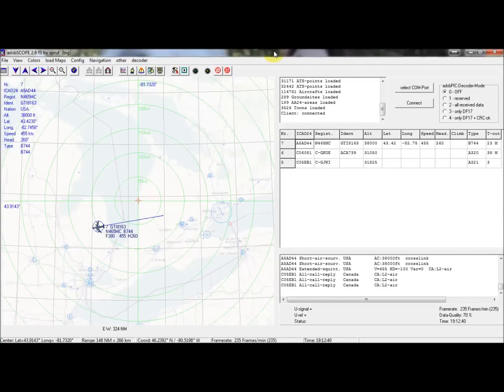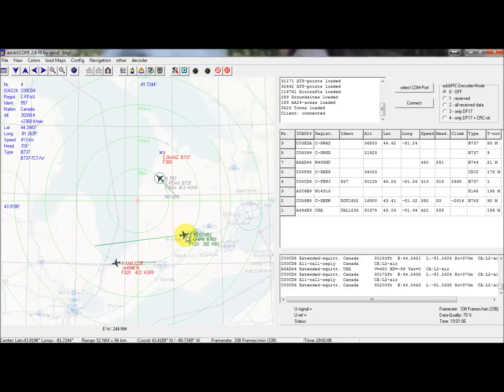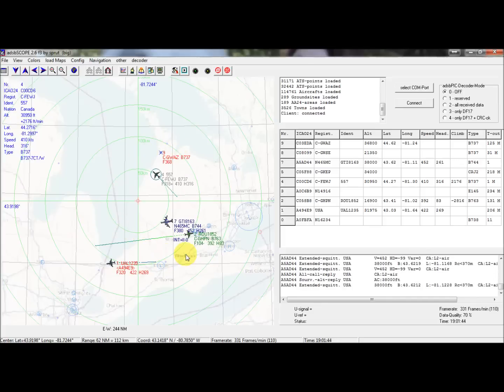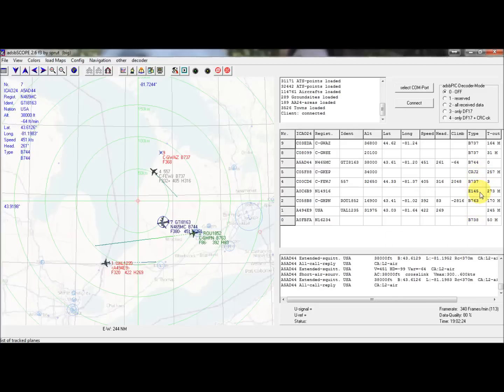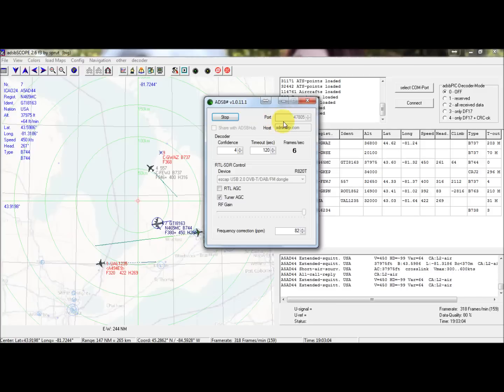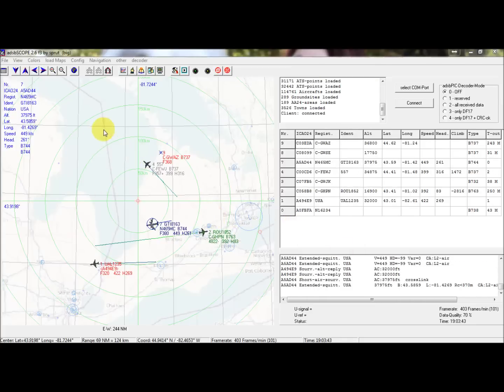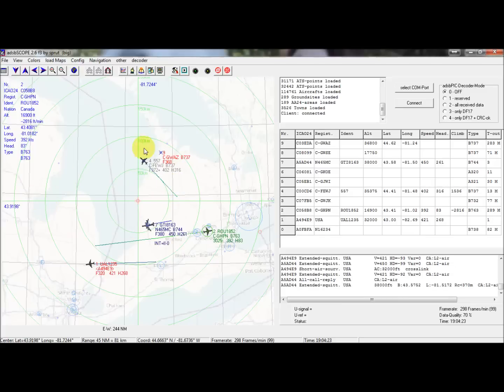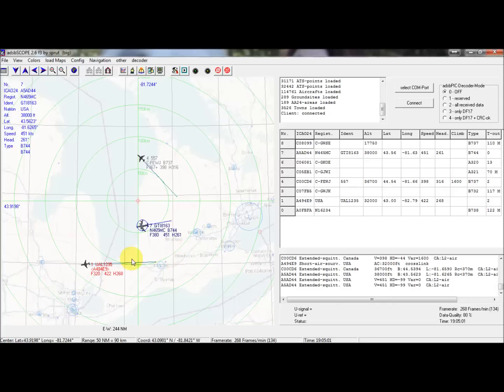DIY Air traffic Control via ADS-B with Cheap USB SDR- Tutorial Part 2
Part 2 of my Comet discone antenna being used for DIY air traffic control via the aircraft ADS-B transponders.  With this antenna I am getting about 150 km radius consistently with 200+ km in certain directions.  Not too shabby for a $10 USB device and a scanner antenna.  Antenna is actually located inside my attic so definitely not ideal.  Next I will try a DIY co-linear version (I hope).

All software is freeware and this video  will hopefully guide you through setup/configuration of ADSBScope and ADSBSharp,

Amazing what we can do with the cheap USB sticks.

Cheers!